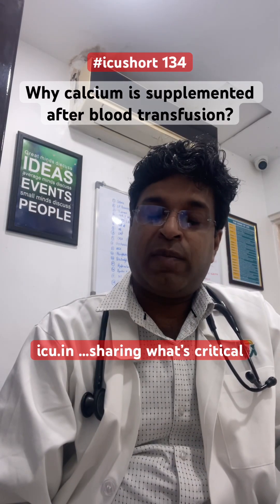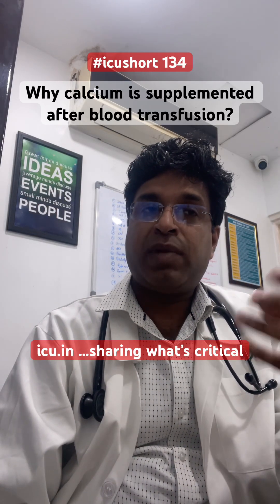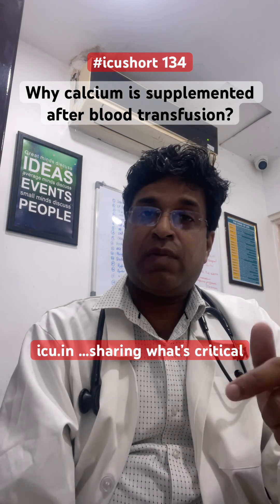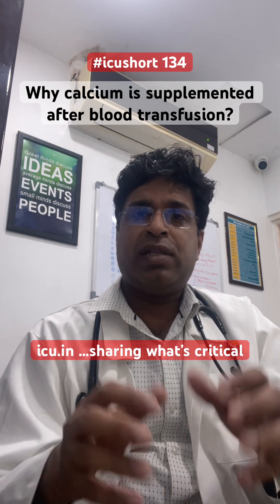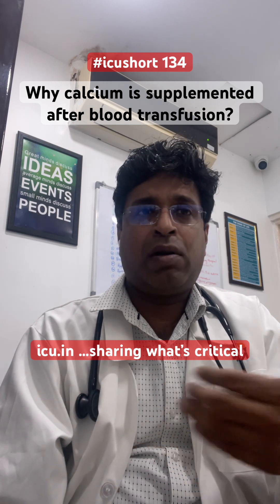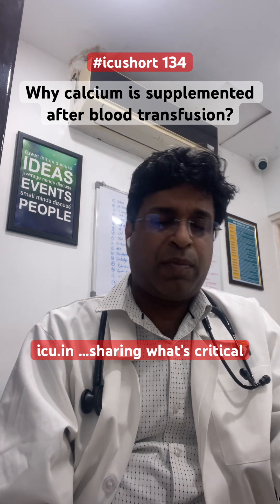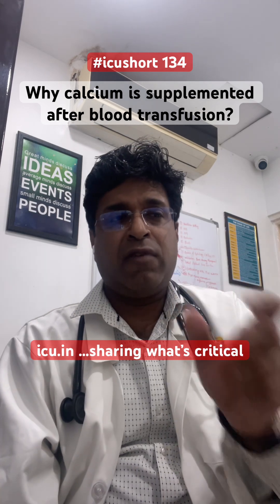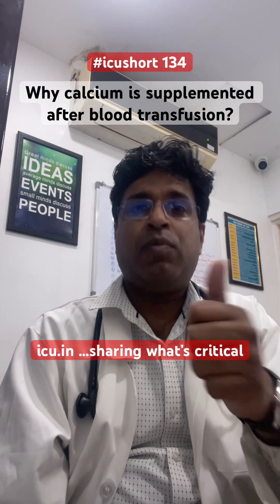icushort 234: Why calcium is supplemented after blood transfusion?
Why calcium is supplemented after blood transfusion?